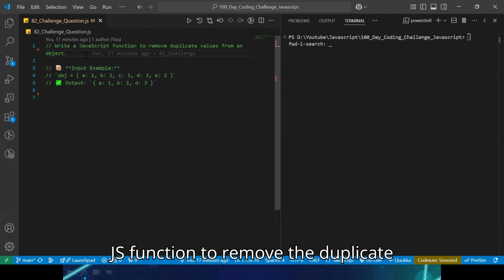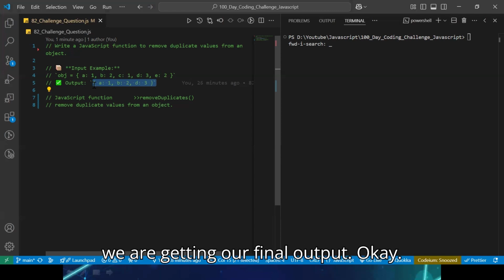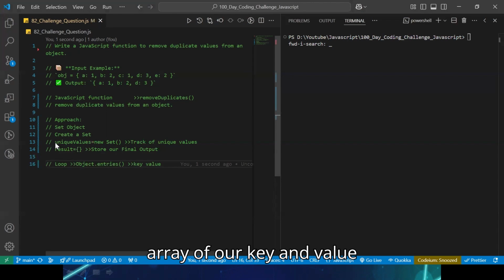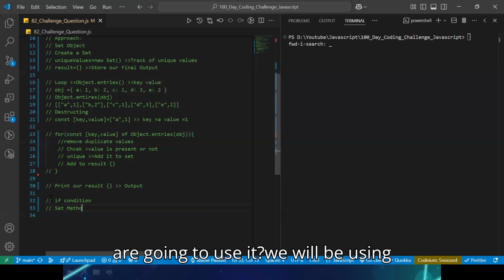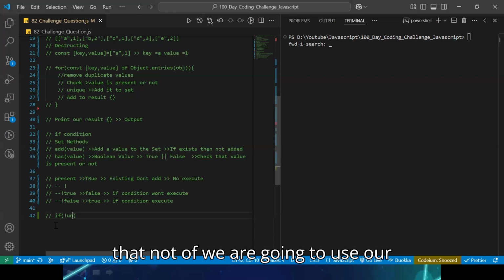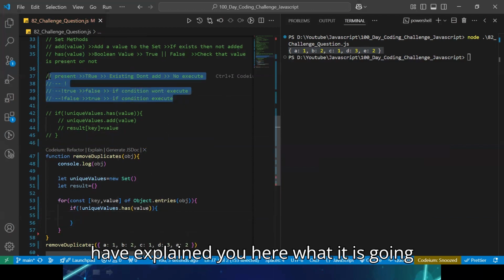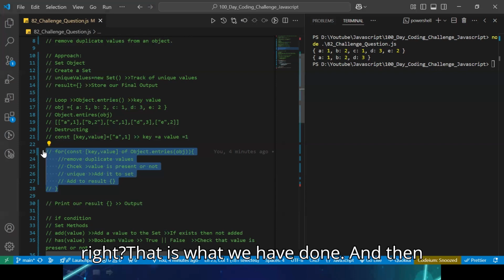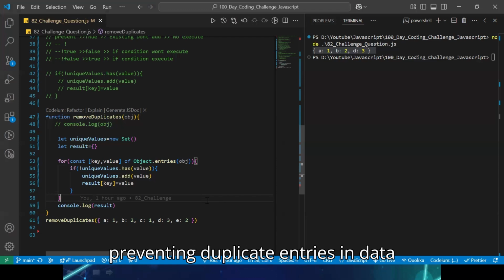Day 82: Remove Duplicate Values from an Object | 100 Days of JavaScript Coding Challenge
📥 Problem Statement:
Write a JavaScript function that removes duplicate values from an object.

📊 Example:
Input: { a: 1, b: 2, c: 1, d: 3, e: 2 }
Output: { a: 1, b: 2, d: 3 }

💡 Approach:
✅ Step 1: Create a Set to keep track of unique values.
✅ Step 2: Loop through the object using Object.entries() for key-value pairs.
✅ Step 3: Check if the value already exists in the Set.
✅ Step 4: If the value is unique, add it to the result object and update the Set.
✅ Step 5: Return the filtered object.

📚 Key Concepts Used:

✅ Set Object: Automatically removes duplicates.
✅ Object.entries(): Returns an array of key-value pairs from an object.
✅ Condition Checking (if): Used to filter out duplicate values.

📅 On Day 82, You learned how to remove duplicate values from an object using Set. This technique is useful for data cleaning and validation.

🔥 Keep coding and stay consistent!